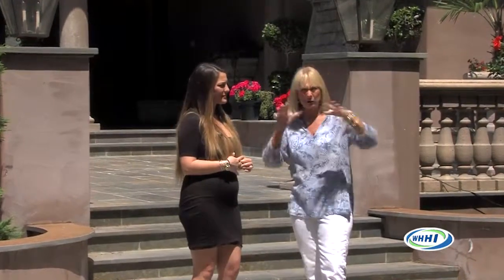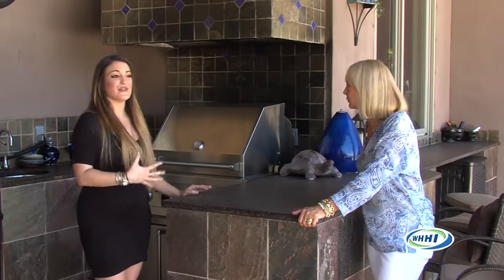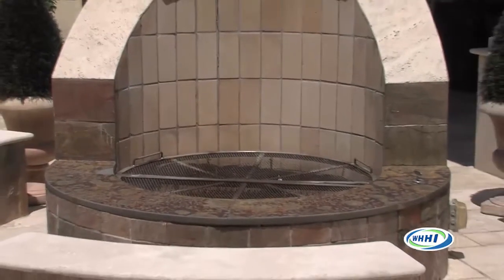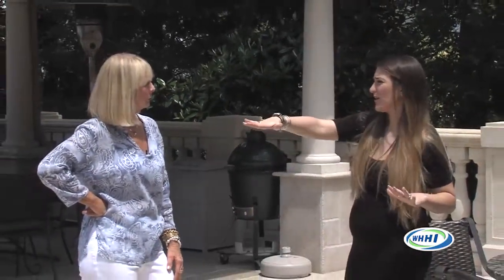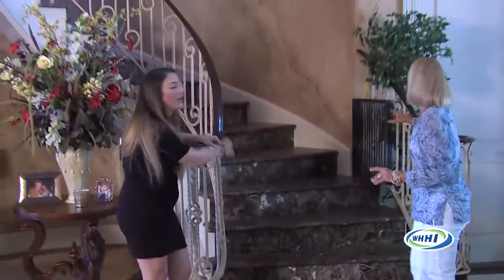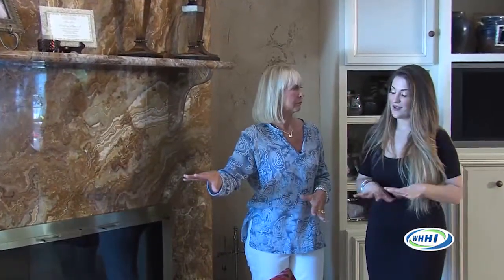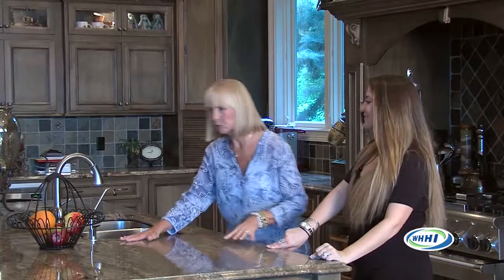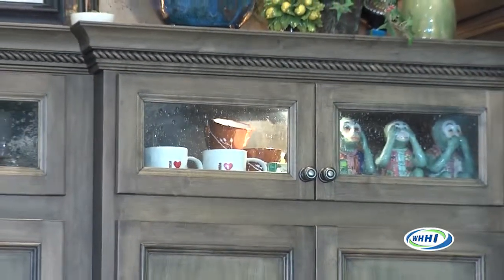LYNES ON DESIGN | Distinctive Granite & Marble | 5-28-2014 | Only on WHHI-TV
DistinctiveGraniteAndMarble.com